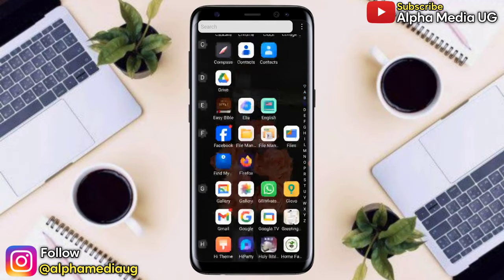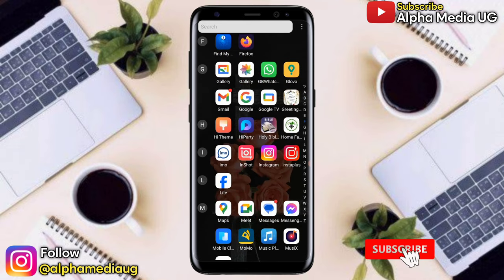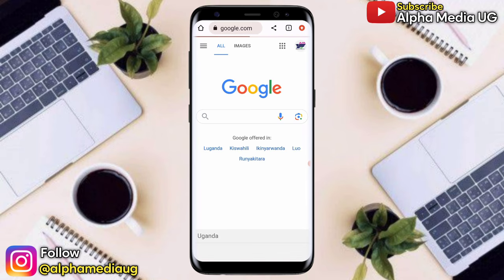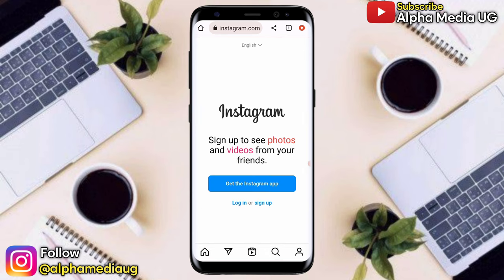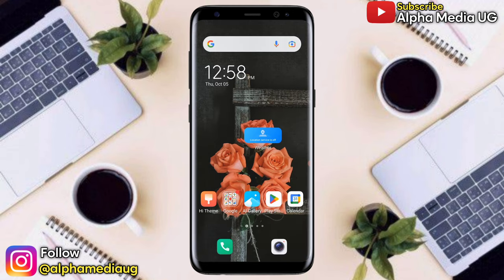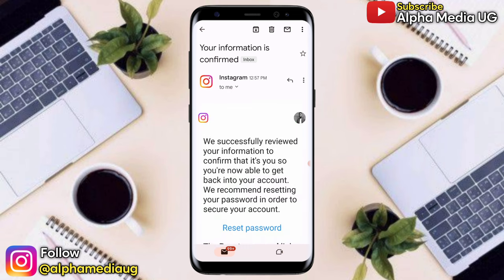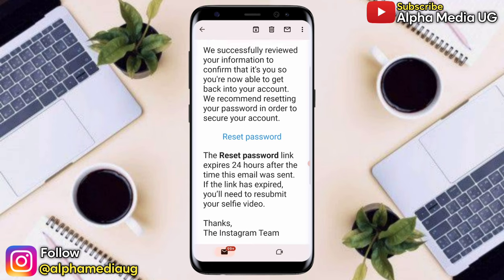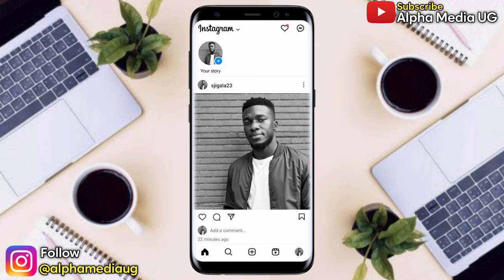NEW! How to Recover a Hacked Instagram Account 2024 | Hacked Instagram Account Recovery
I'll show you how to recover instagram account searched as how to recover hacked instagram account 2024. Some people also search this as instagram hacked account recovery 2023 and therefore if your instagram account got hacked, then this video will be of help to you.
Other Queries addressed include:
instagram account hacked and email and phone number change
how to recover instagram account without email and phone number 2023
hacked instagram account
how to login instagram if you forgot your password without email and phone number
how to recover hacked instagram account